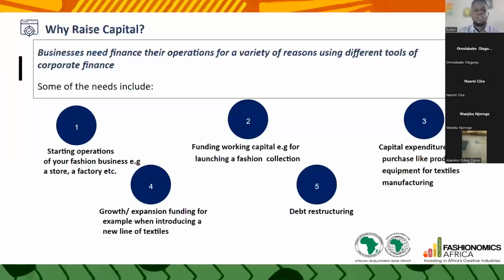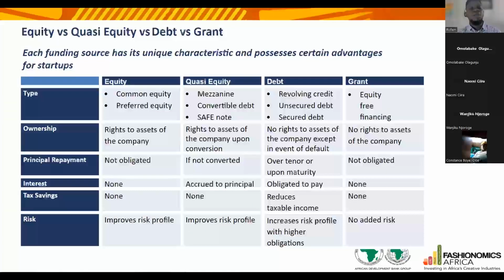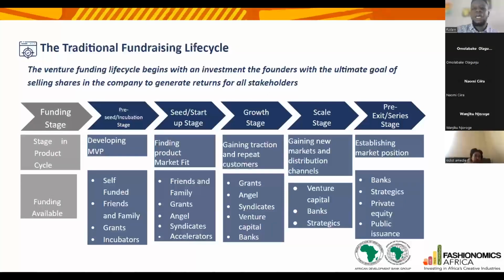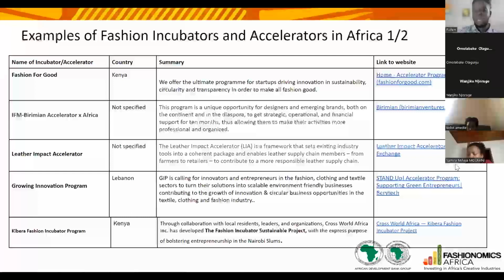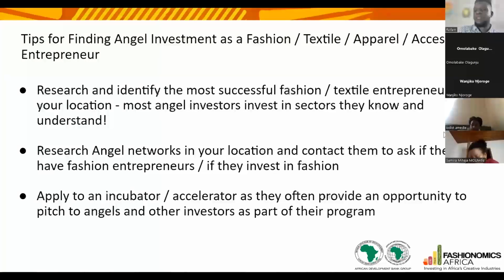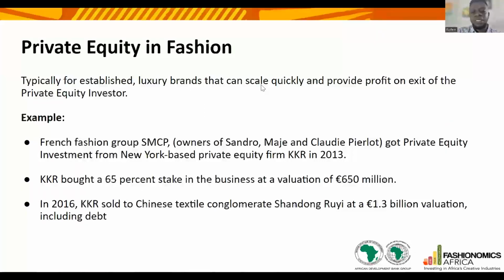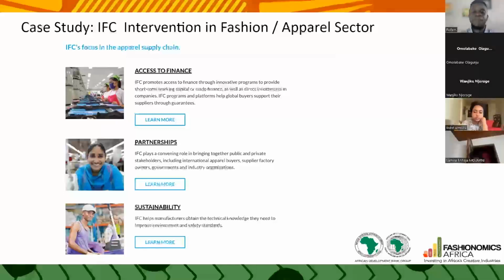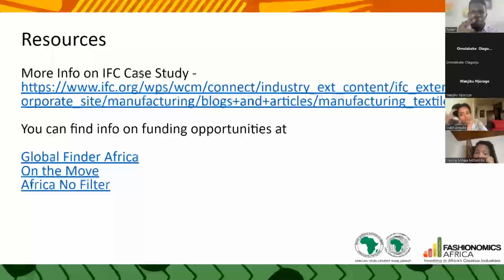Raising Investments: Sources of Financing and Optimal Capital Structure